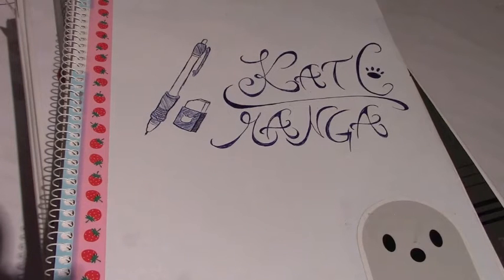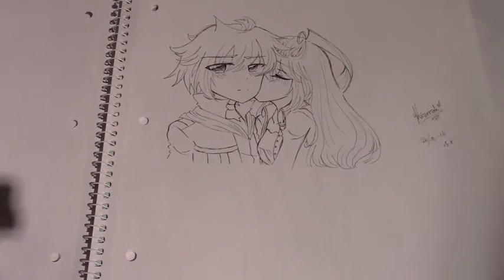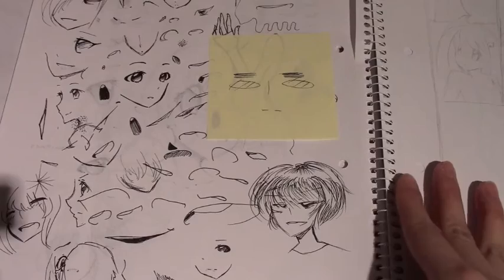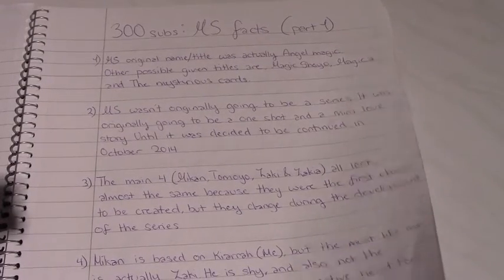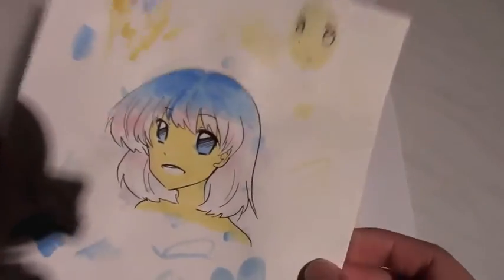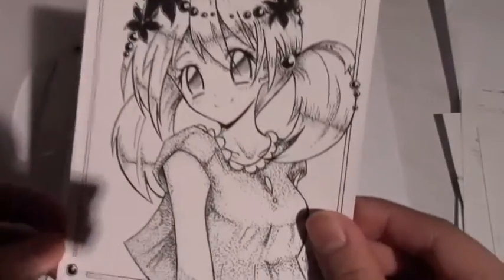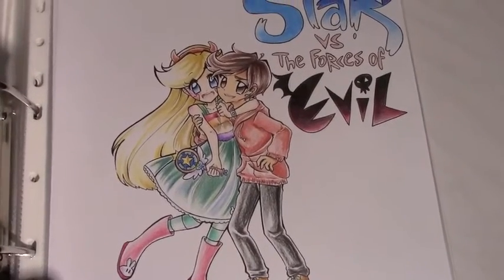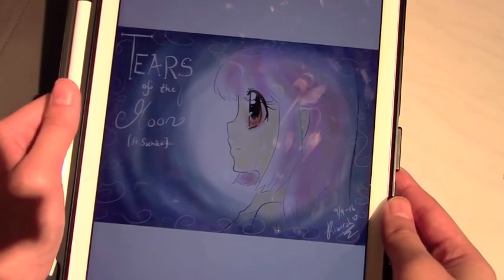//drawing update// Nr - 9: HOLY November!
READ

I am back with another drawing update!! I finally finished half of my exams and decided to make a video as a celebration. I promise to upload MS chapter 8 soon. I only have have a few editing left to do, then I can finally upload it.
Thank you guys again for staying here with me and watching my videos! It makes me happy to know that you´re also here for me and not just for my art! thank you guys TvT

-KatC